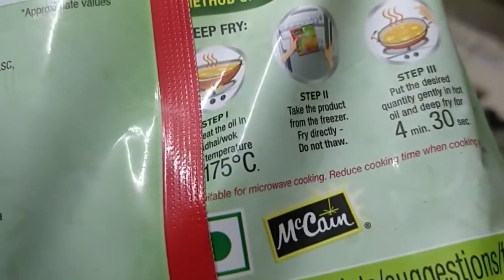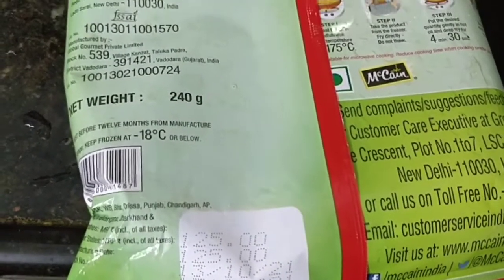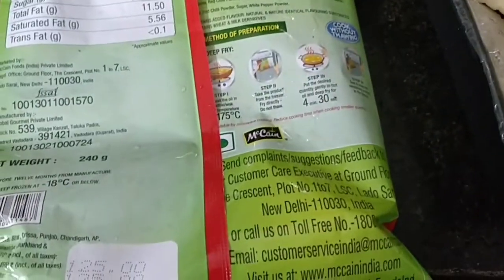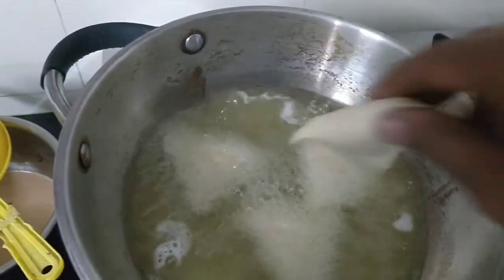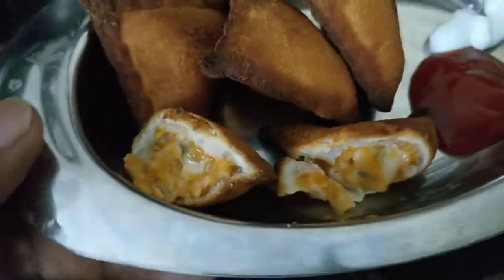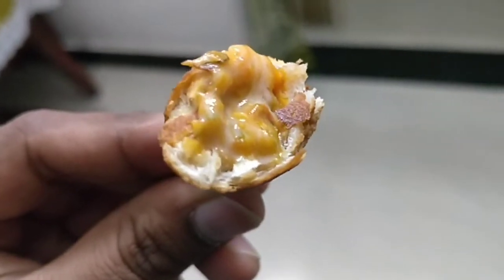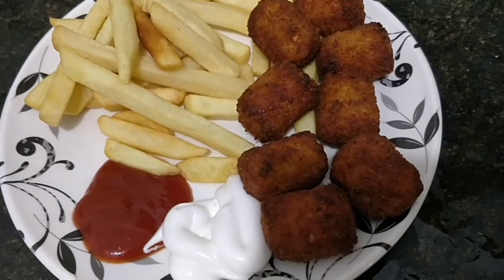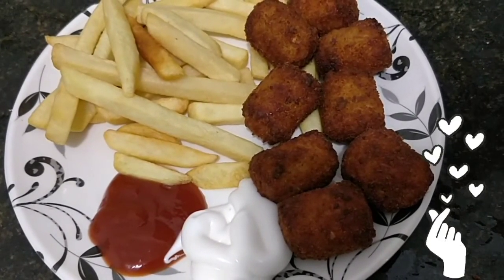Instant snacks trying different kinds of frozen foods GoodBad Honest review